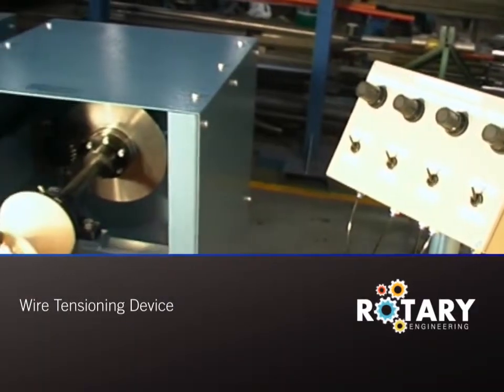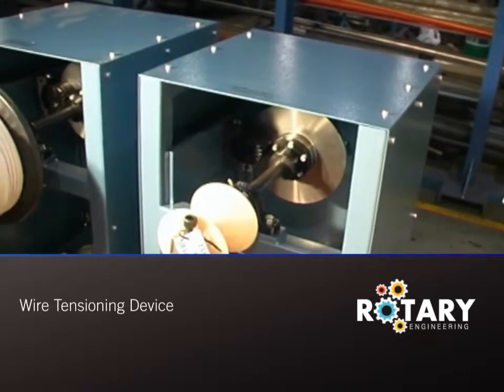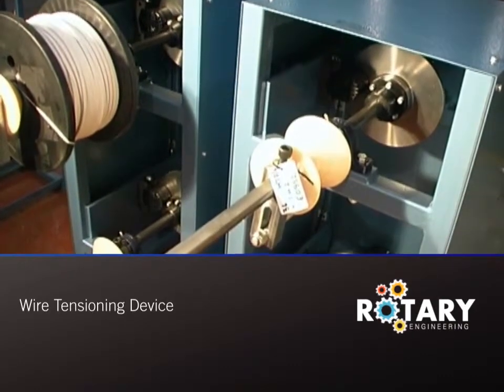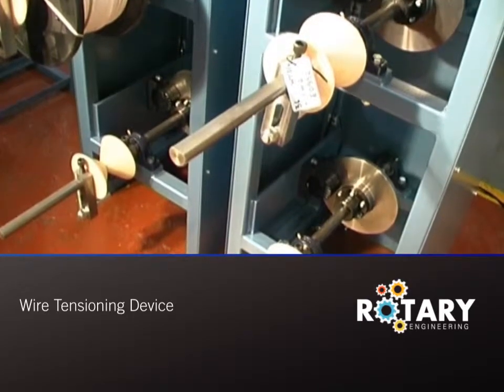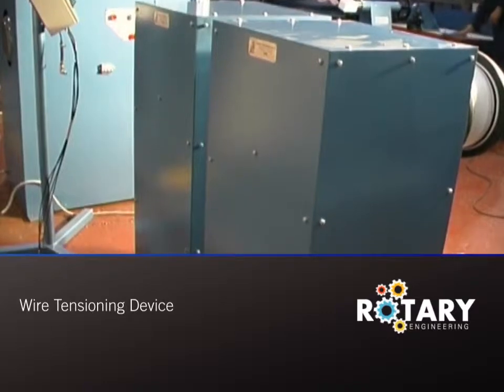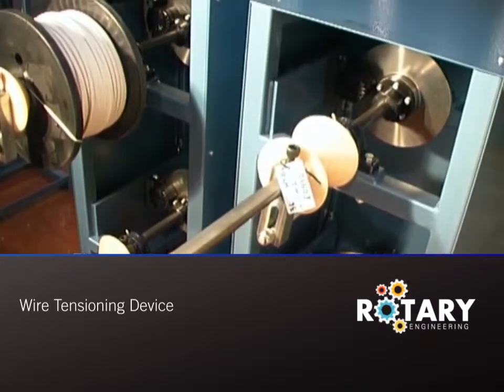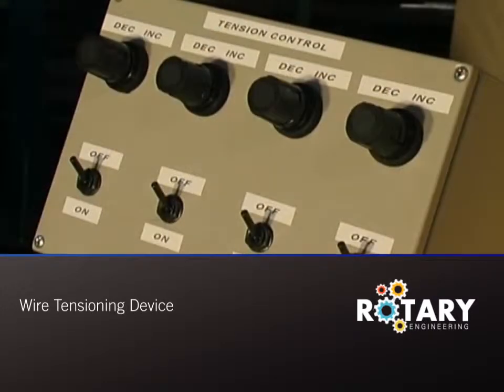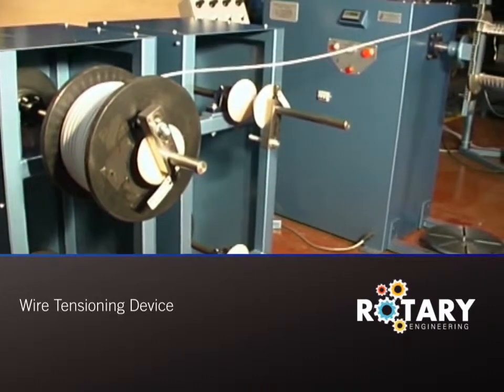Rotary Engineering Wire Tensioning Device